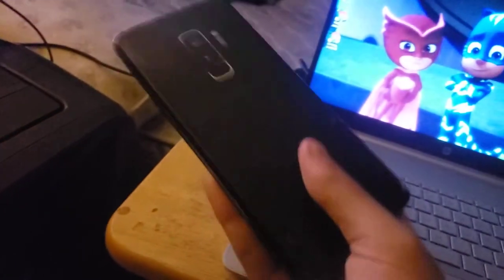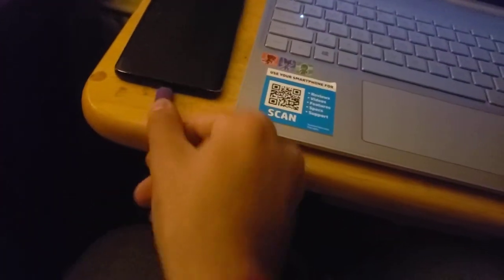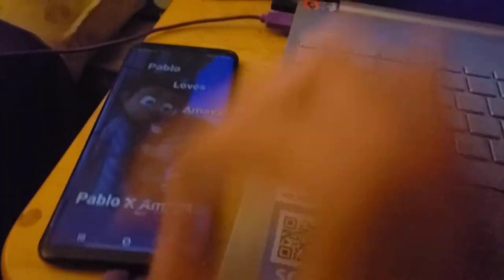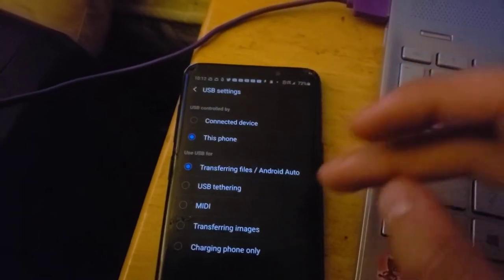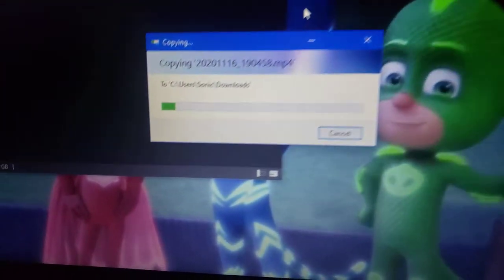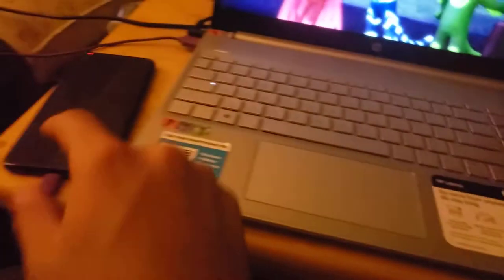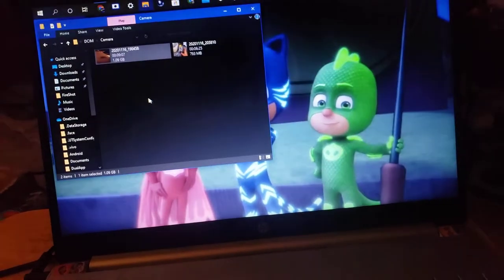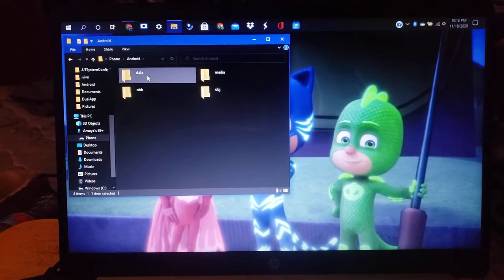DOING STUFF ON MY WINDOWS 10 LAPTOP & IMPORTING THINGS FROM MY S9+ PHONE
THIS IS MY NEW COMPUTER LESSON VIDEO ANOTHER ONE I DID HERE ENJOY I WAS DOING STUFF ON MY LAPTOP AND I WAS LIKE MIGHT AS WELL DO ONE AND I WAS IMPORTING THINGS FROM MY S9+ IN CASE IF YOU DO NOT KNOW HOW TO WORK IT WELL HERE U ALL GO WATCH IT HERE

NO REUPLOADING MY VIDEOS AT ALL THAT IS MY RULE IN MY CHANNEL

ENJOY MY NEW COMPUTER LESSON